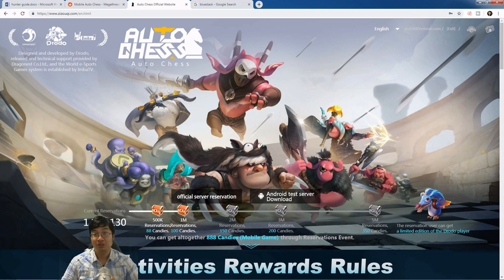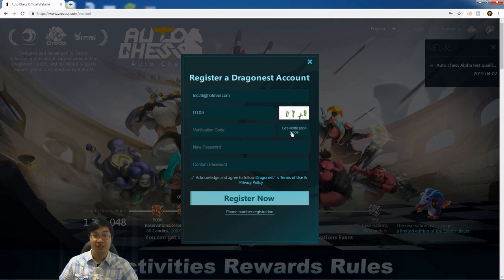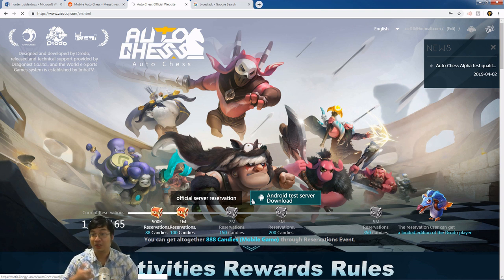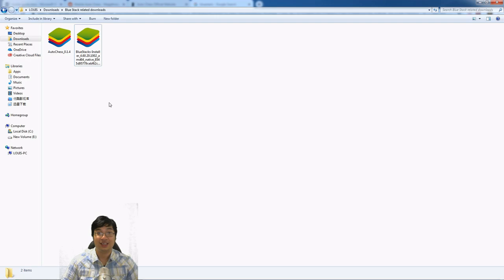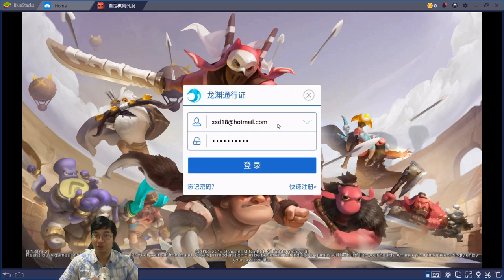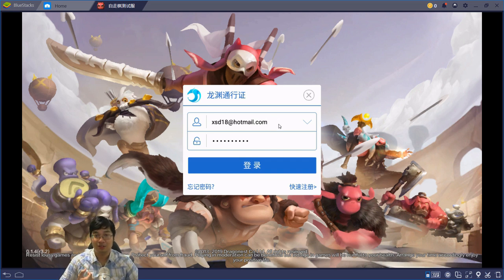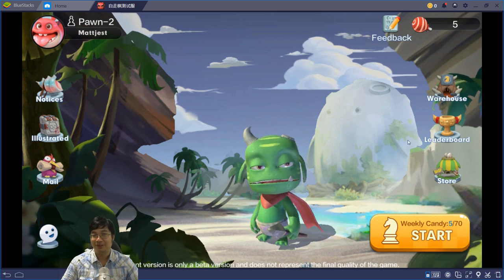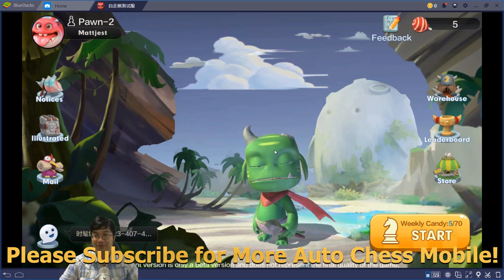HOW TO INSTALL Auto Chess MOBILE - Account Registration | Auto Chess Guides, Tips and Strategies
In this video I will show you HOW TO INSTALL AUTO CHESS MOBILE! Including ACCOUNT REGISTRATION, Android Emulator download and login into the Game - This is currently for Android only but the game is fully accessible! Dota 2 Auto Chess mobile is here and you can test it out too!
I have achieved 4 queens on separate accounts, previously ranked 12th in the world on the leader board next to the candy store!

For Strategies to Rank up in Mobile Auto Chess Guides my First impression on the Game